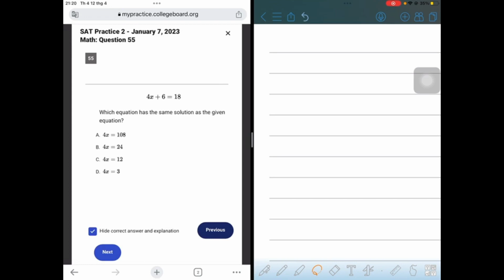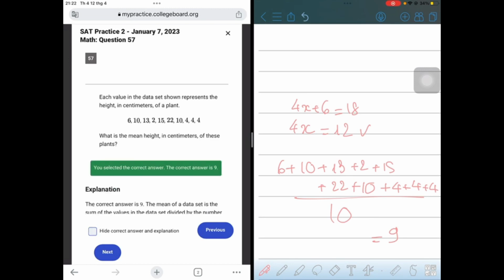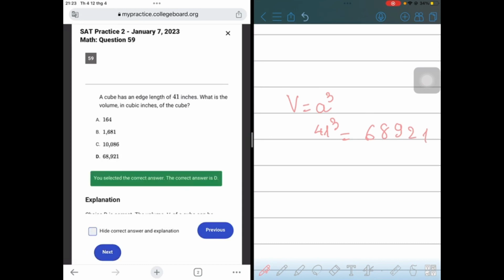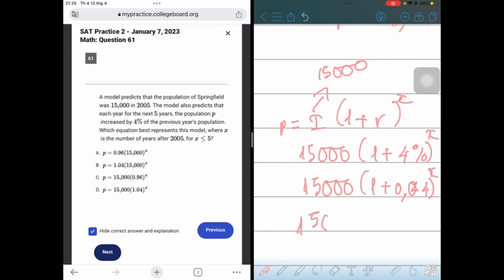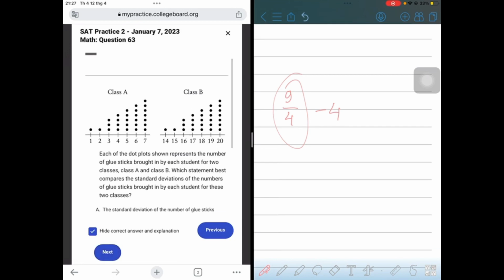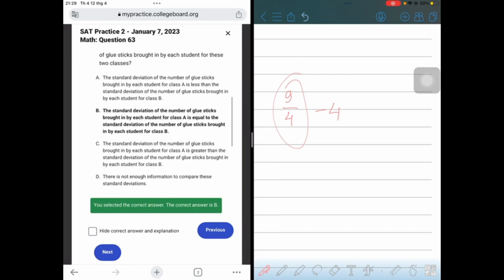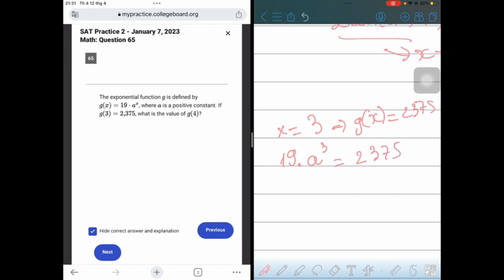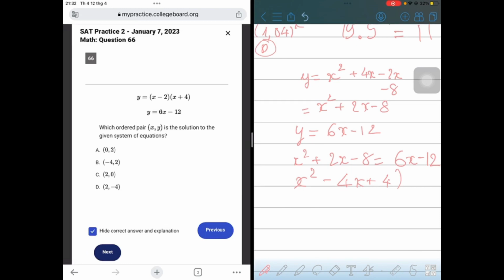FREE DIGITAL SAT MATH CLASS | PRACTICE 2 PART 1 | GET 800 SAT MATH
The new Digital SAT 2023 with the similar motif for real test! And I'm helping you how to ace it. I got 800 in SAT MATH, so I believe my knowledge and experience will make your learning journey easier and faster. This video is part 1 of practice 2 Digital SAT, starting with question number 55. Check out some of the new material we're working with and my tips and strategies to conquer the most common questions on the Digital SAT. Above is the practice 2 on the app Bluebook of CollegeBoard. Try to copy some formulas I provided and do those questions again to master the knowledge. Thank you for choosing me to help your SAT journey.